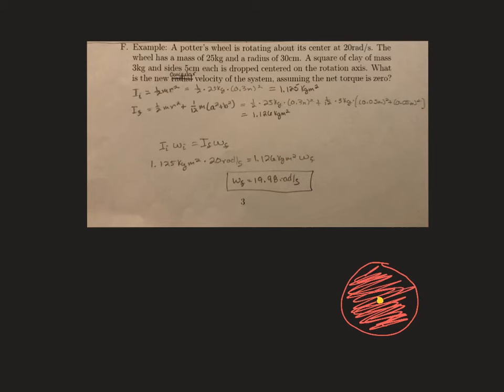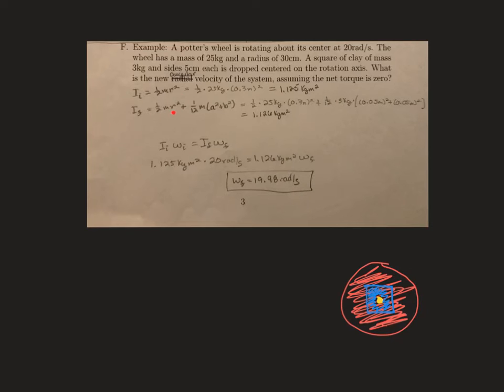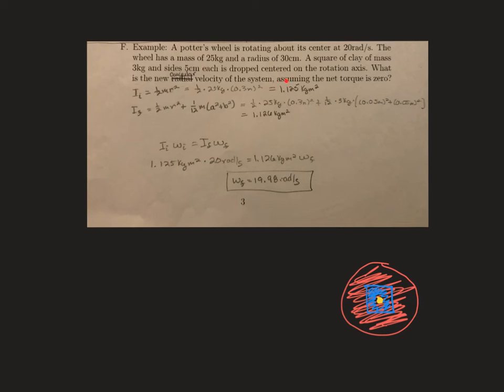Angular Momentum Example for PHYS151